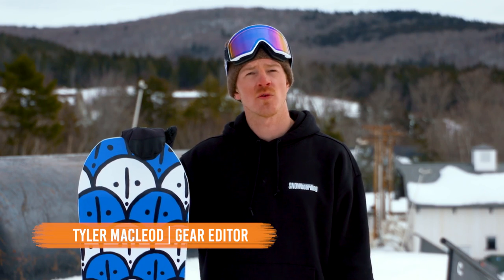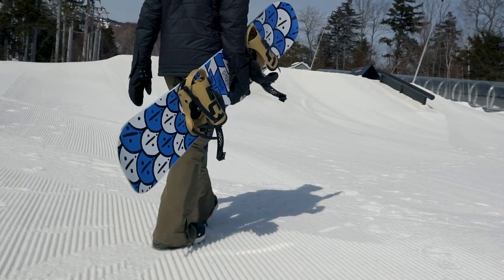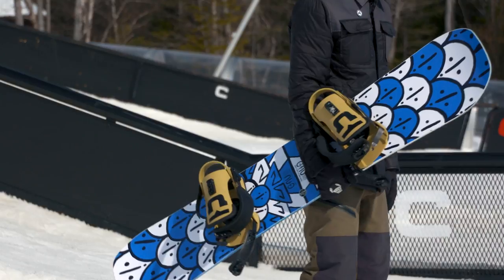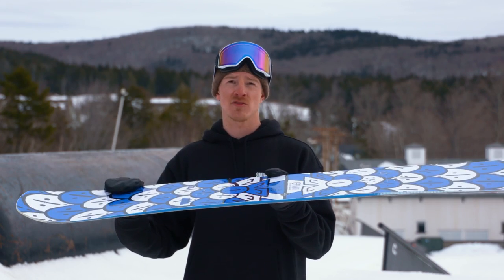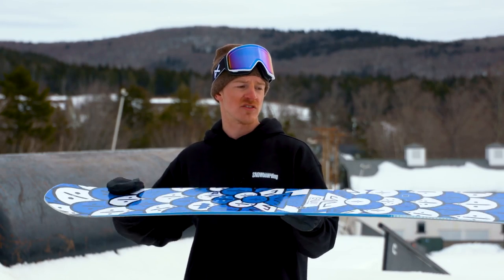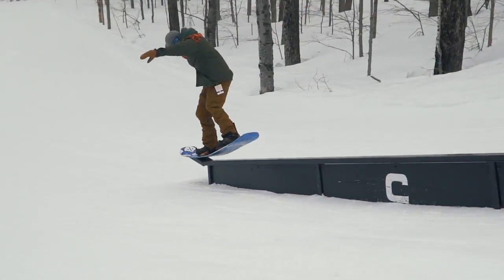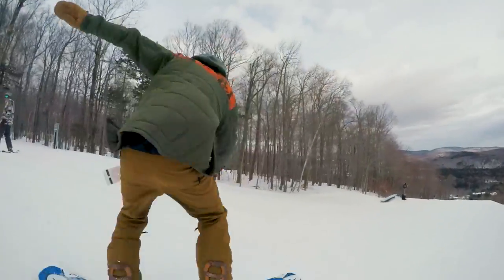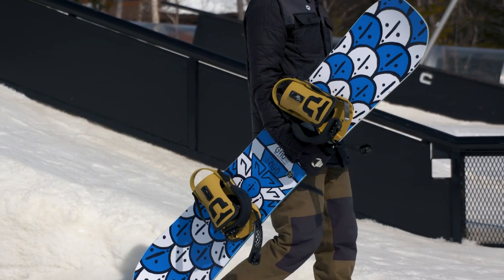GNU Headspace Review: Men's Park Winner - Good Wood Snowboard Test 2018-2019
See the full results of the Good Wood 2019 board test